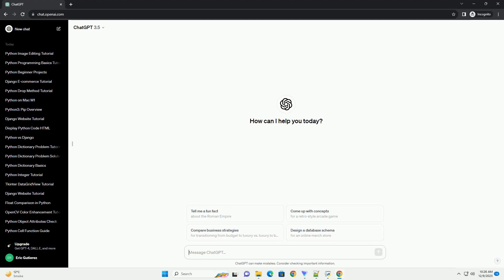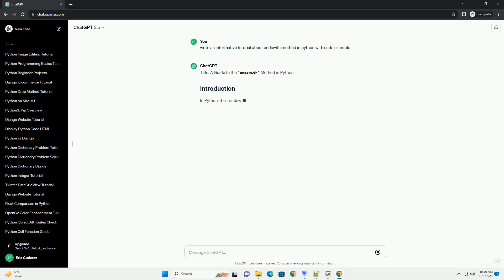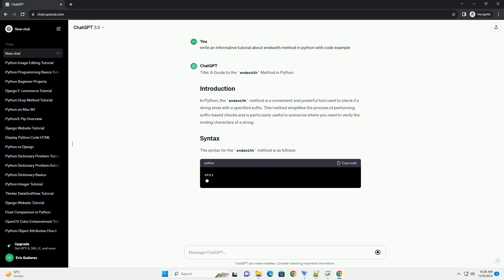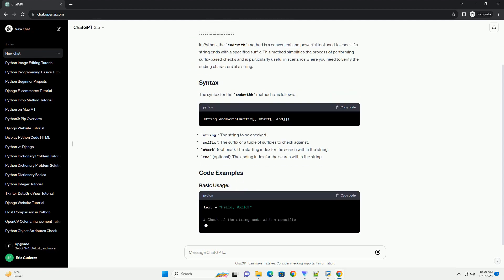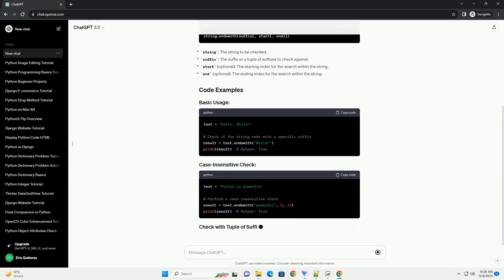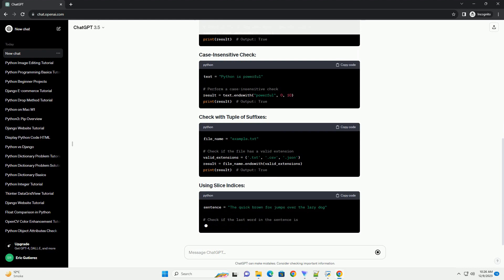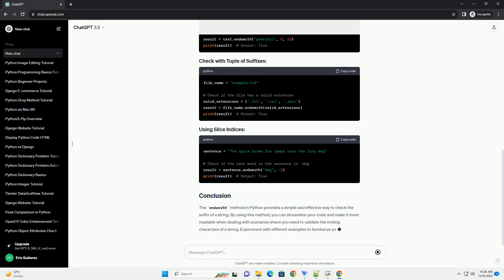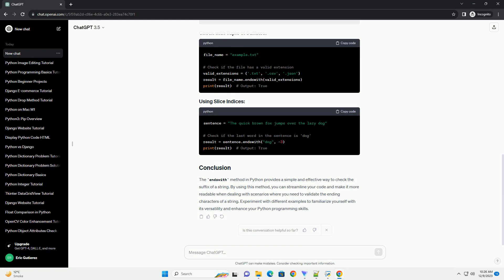endswith method in python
Title: A Guide to the endswith Method in Python
In Python, the endswith method is a convenient and powerful tool used to check if a string ends with a specified suffix. This method simplifies the process of performing suffix-based checks and is particularly useful in scenarios where you need to verify the ending characters of a string.
The syntax for the endswith method is as follows:
The endswith method in Python provides a simple and effective way to check the suffix of a string. By using this method, you can streamline your code and make it more readable when dealing with scenarios where you need to validate the ending characters of a string. Experiment with different examples to familiarize yourself with its versatility and enhance your Python programming skills.
ChatGPT